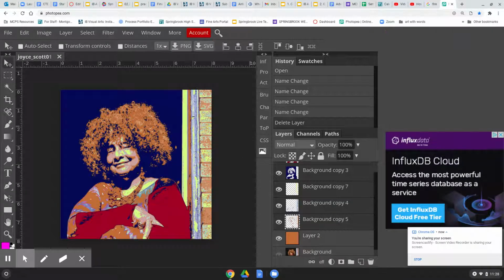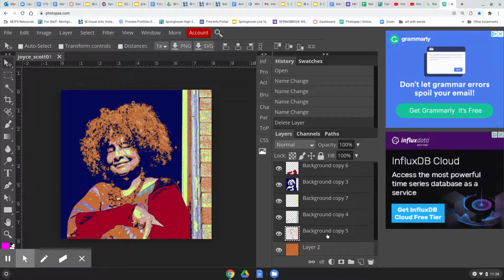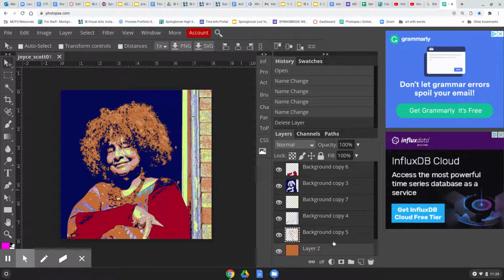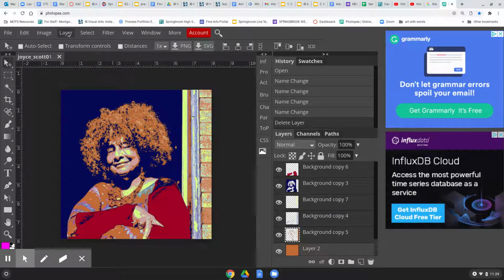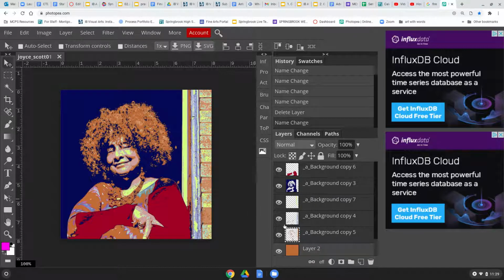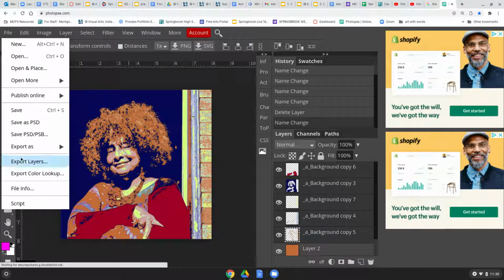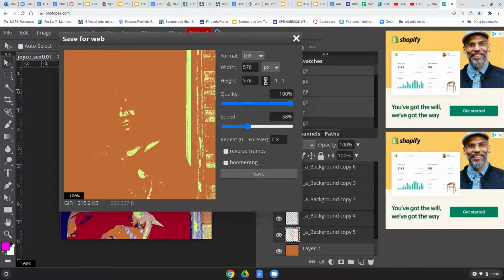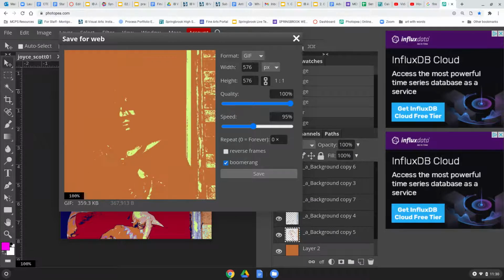Make an animated GIF--part 1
Photopea tutorial for Foster's class.